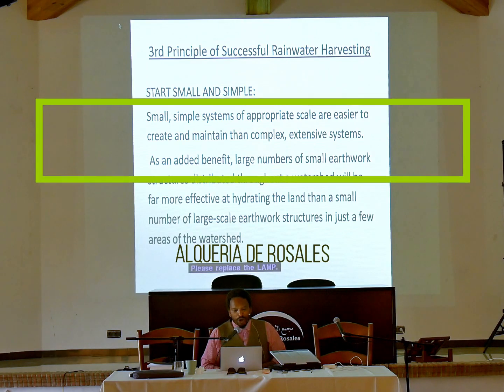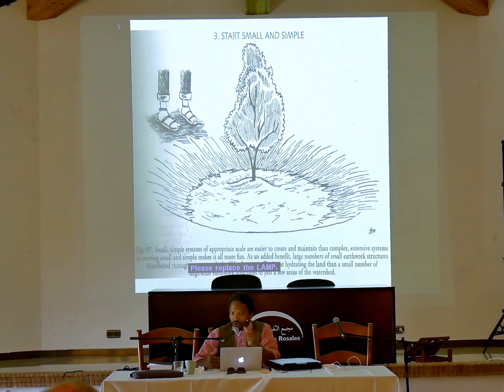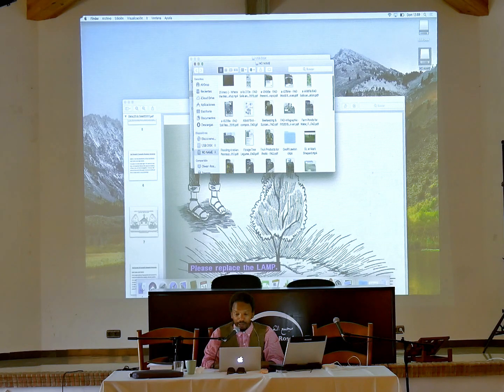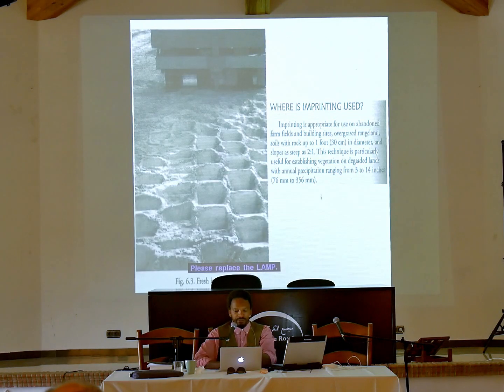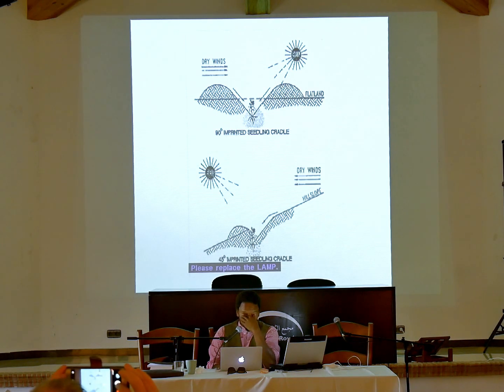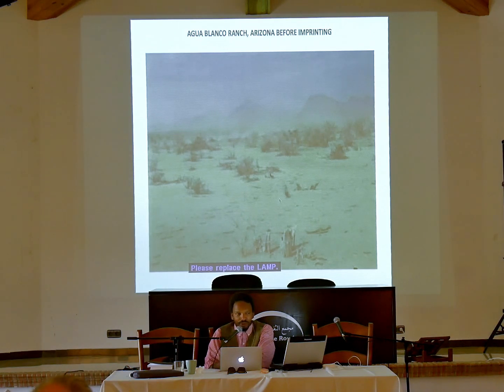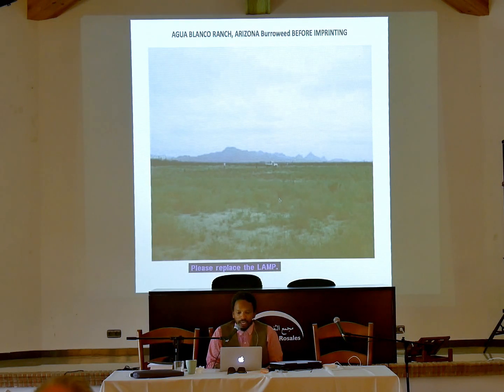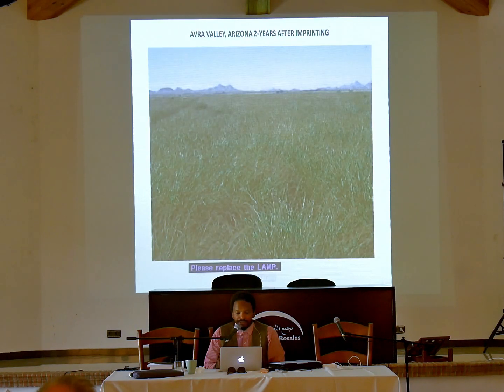Rhamis Kent - Water, soil and earthworking II | Permaculture Design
On June 2018, Alqueria de Rosales hosted an event with Rhamis Kent on Permaculture Design. This video deals with the third principle of water harvesting and the tecnique of land imprinting.

17th - 28th June 2018
Alqueria de Rosales

Permaculture Research Institute | Australia